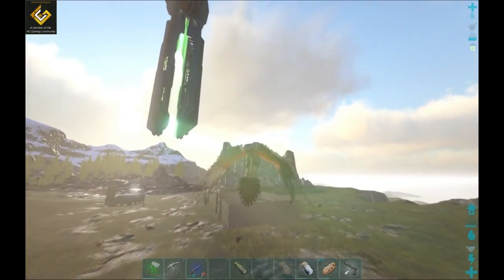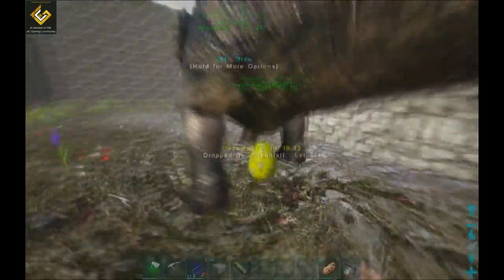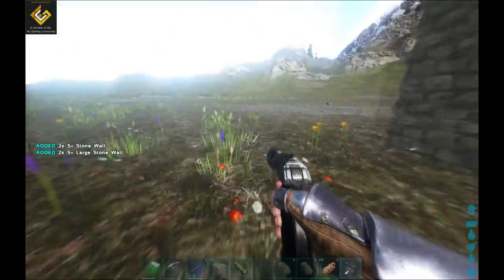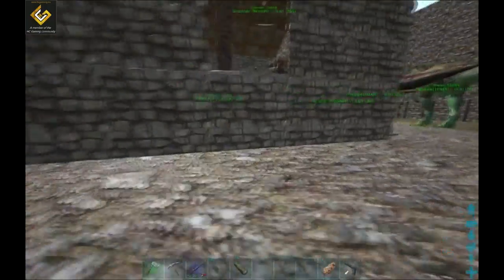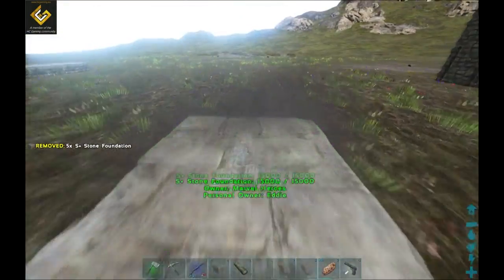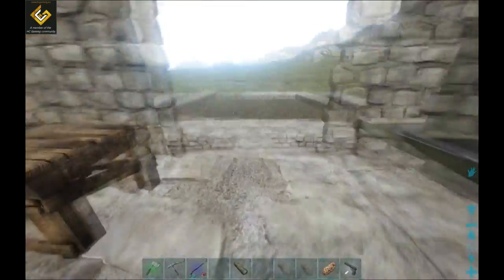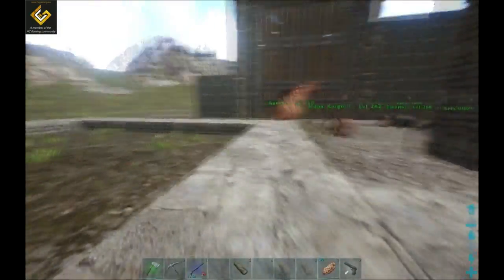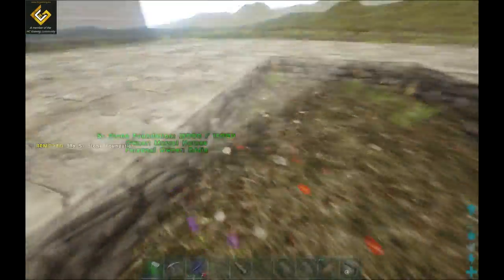Ark: Ragnarok | Expanding Time!! | Ep10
Hey guys, in this Episode i expand the base with a dino pen and a flyer pen above and extend the wall so it looks awesome cos the dino's were all over the shop haha so am super happy with the way it come out.